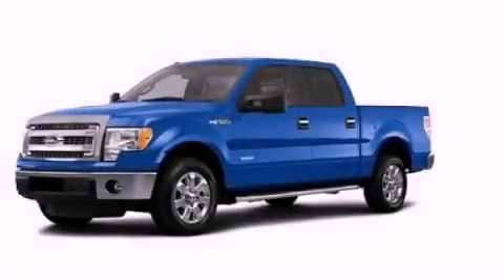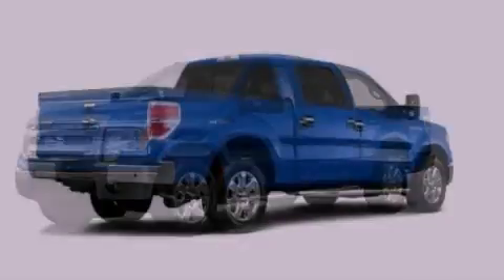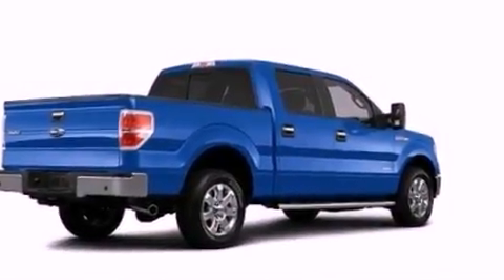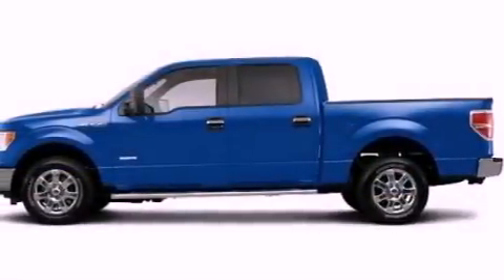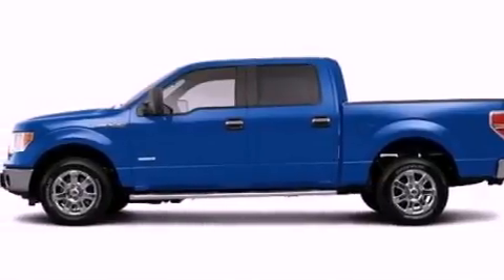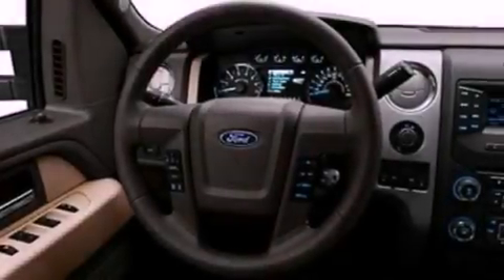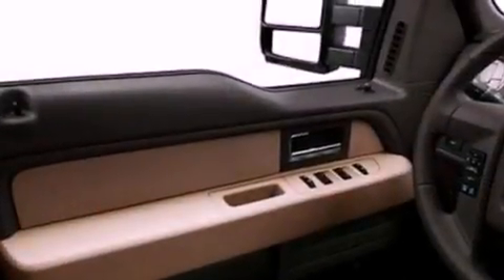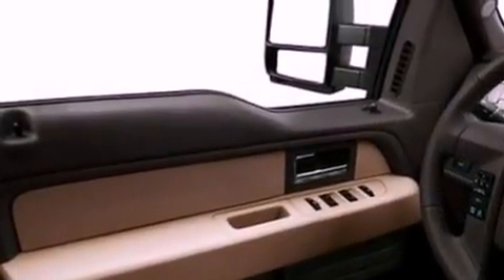2013 Ford F-150 Chattanooga TN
Year : 2013
 Make : Ford
 Model : F-150
 Engine : 5.0L V8
 Trans . : Automatic
 Exterior : Blue

 Interior : Gray
 Marshal Mize Ford